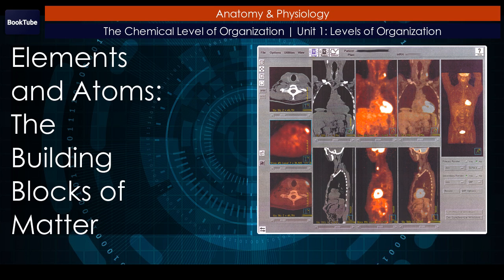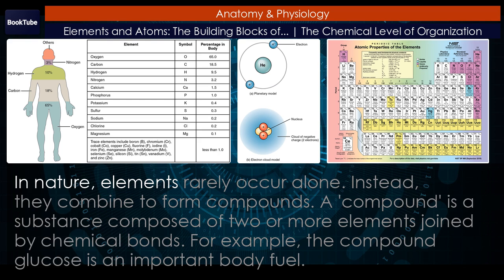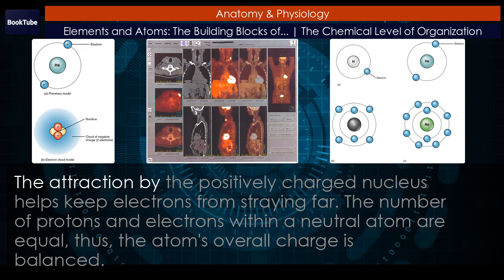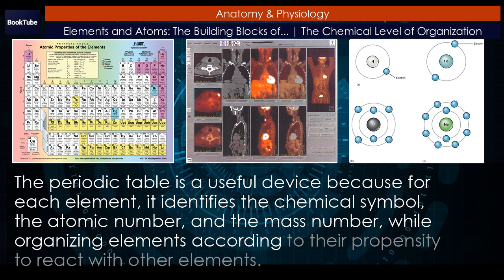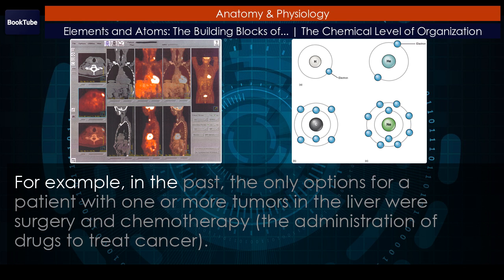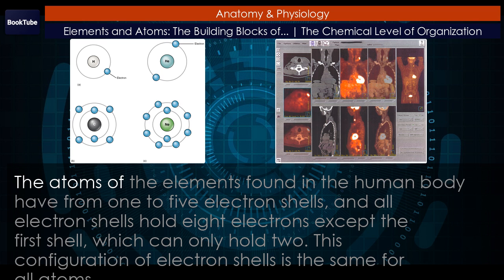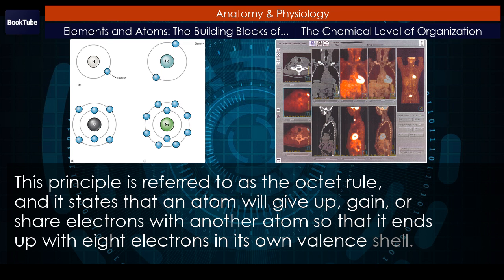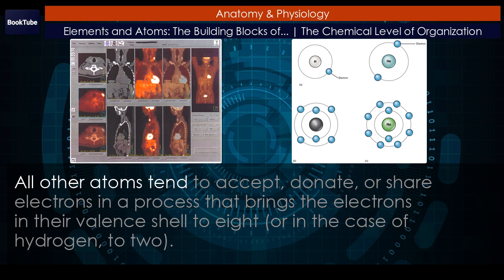Elements and Atoms | The Chemical Level of Organization | Unit 1: Levels of Organization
The human body is composed of elements, the most abundant of which are oxygen (O),
eat and the air you breathe. The smallest unit of an element that retains all of the
properties of that element is an atom. But, atoms themselves contain many subatomic
particles, the three most important of which are protons, neutrons, and electrons. These
particles do not vary in quality from one element to another; rather, what gives an
element its distinctive identification is the quantity of its protons, called its atomic
number. Protons and neutrons contribute nearly all of an atom's mass; the number of
protons and neutrons is an element's mass number. Heavier and lighter versions of the
same element can occur in nature because these versions have different numbers of
neutrons. Different versions of an element are called isotopes.

The tendency of an atom
to be stable or to react readily with other atoms is largely due to the behavior of the
electrons within the atom's outermost electron shell, called its valence shell. Helium,
as well as larger atoms with eight electrons in their valence shell, is unlikely to
participate in chemical reactions because they are stable. All other atoms tend to
accept, donate, or share electrons in a process that brings the electrons in their
valence shell to eight (or in the case of hydrogen, to two).

00:00 Elements and Atoms: The Building Blocks of Matter
01:08 Elements and compounds
03:37 Atoms and subatomic particles
04:03 Atomic structure and energy
06:06 Atomic number and mass number
09:05 Isotopes
11:13 Career connection
13:50 The behavior of electrons
18:54 Chapter review